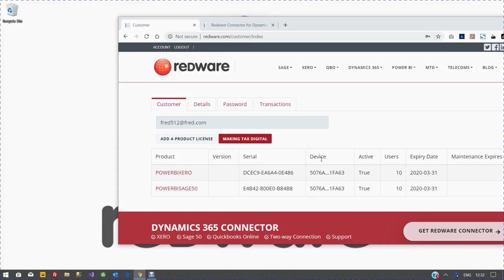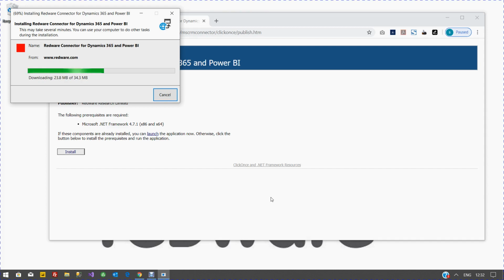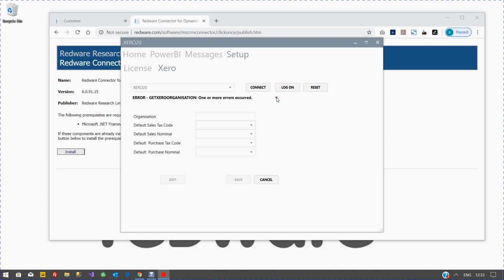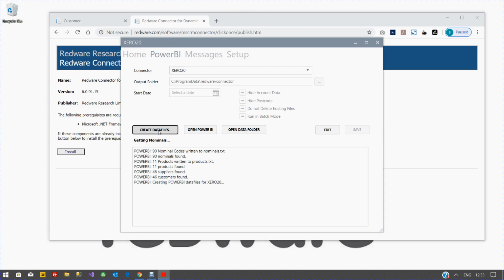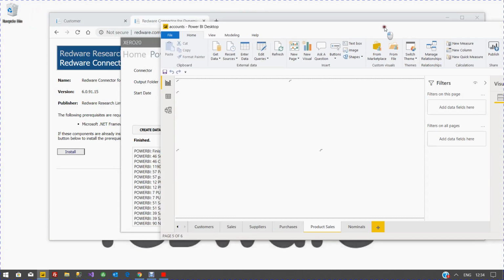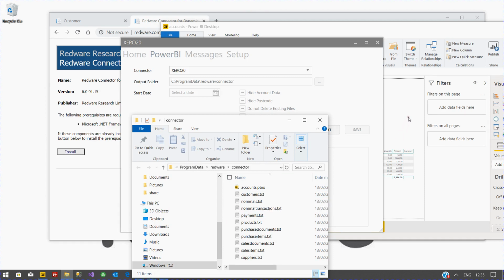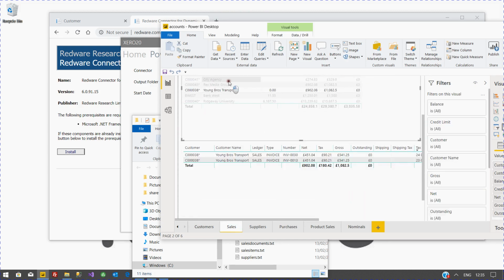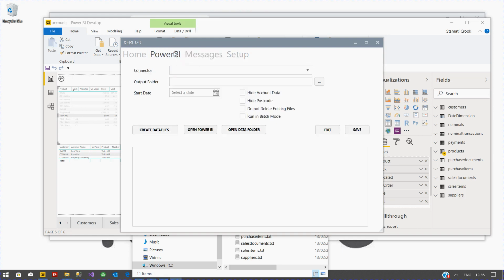Xero Connector for Power BI Setup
Training video for setting up the Power BI Connector for Xero from Redware Research Limited.